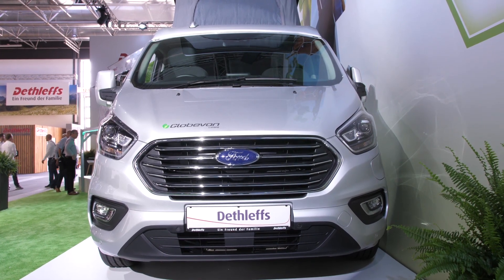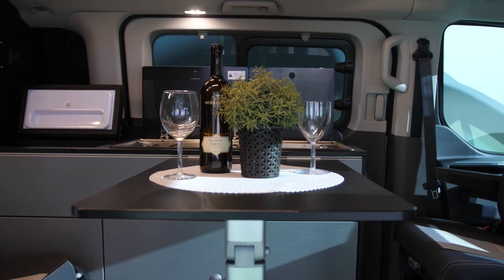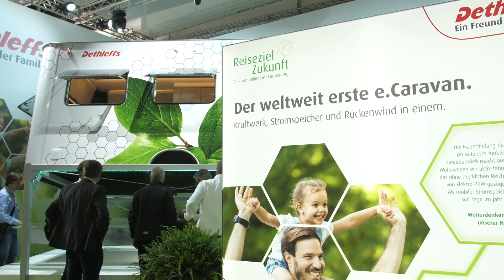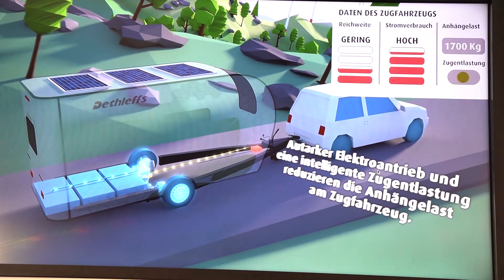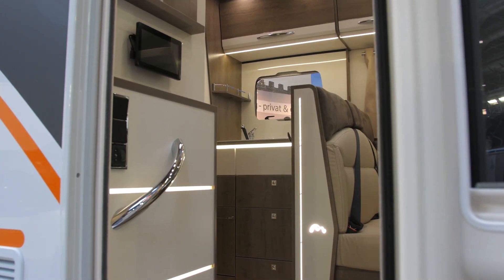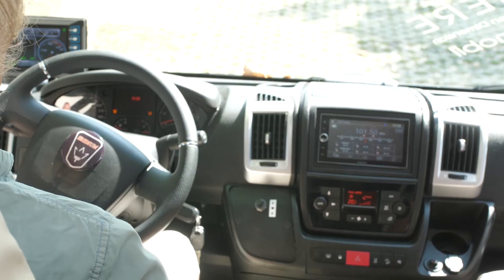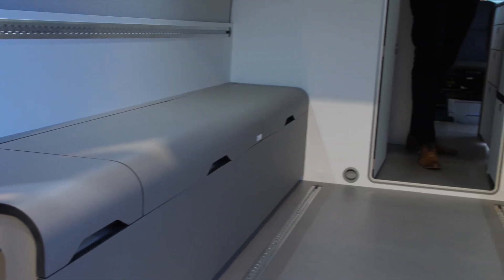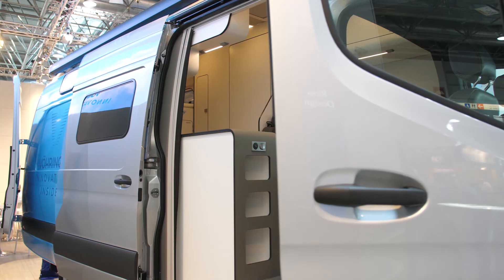Future Technology at Caravan Salon 2019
Electromobility and CO2 conservation are also a topic at the Caravan Salon 2019. The engines have been cleaned in line with the latest exhaust emission standard and are just as utilizable as the automobile sector – however, the manufacturers are still struggling when it comes to all-electric engines. The freedom to travel and range are not yet perfectly compatible with the current battery technology. But still, hybrid models and all-electric campers exist.